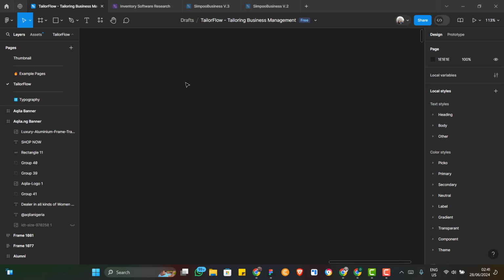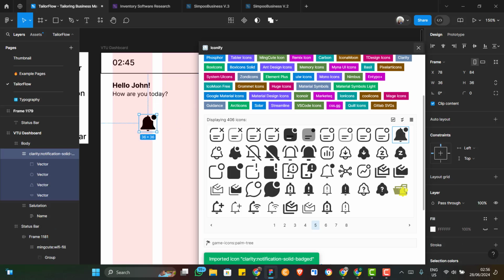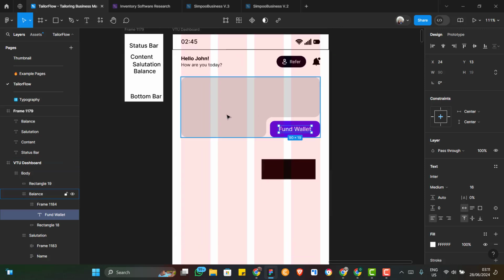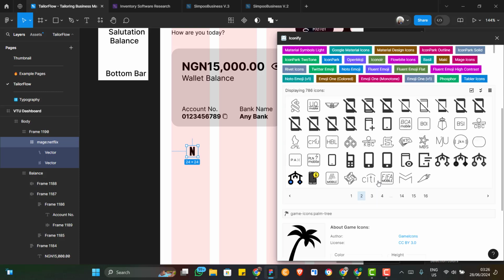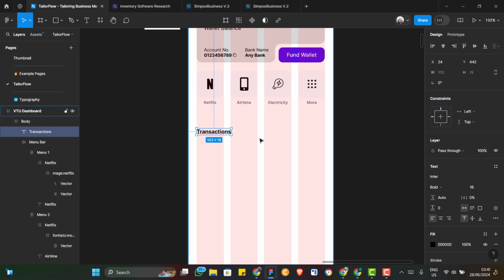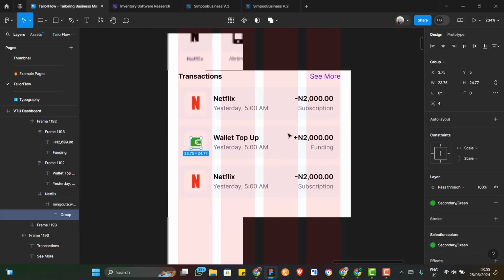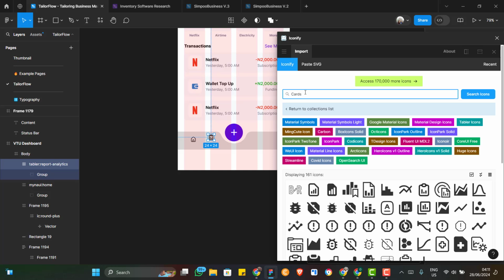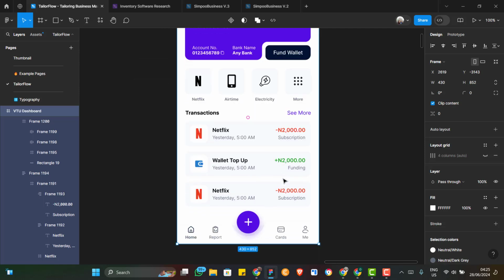Figma Tutorial: Let's Design a Billing or VTU App on Figma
Financial App, Billing App or VTU App Design on Figma This is a video i did on one sitting so the quality of the sound might not be what you are expecting but I am sure if you are just getting started on Figma you will enjoy it.